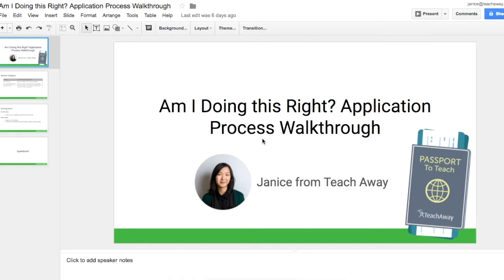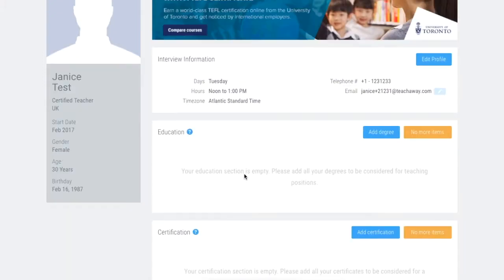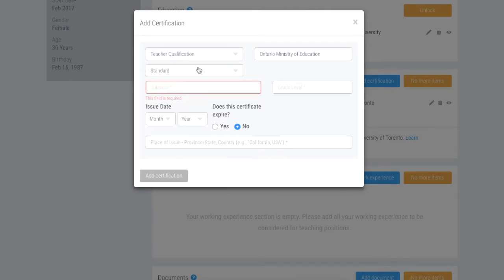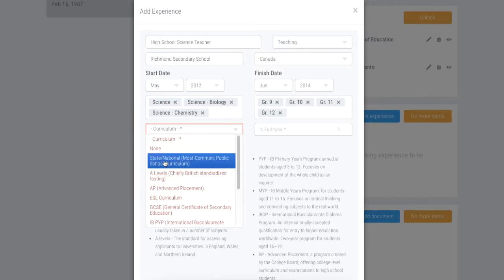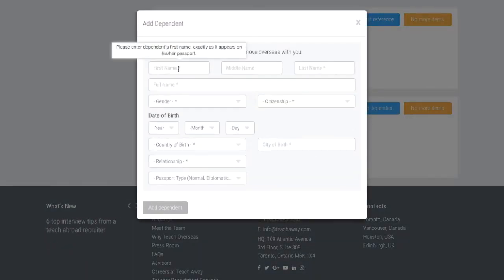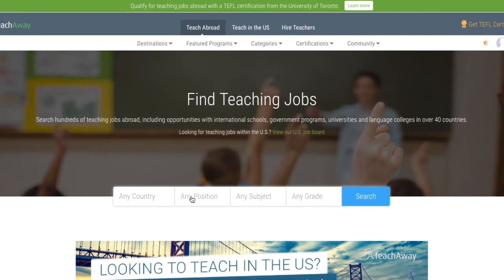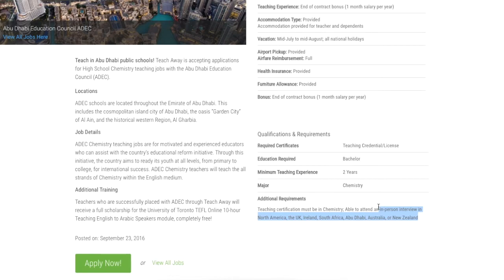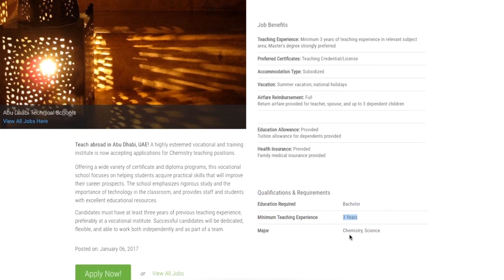Passport To Teach 2017 | Teach Away Application Process Walkthrough